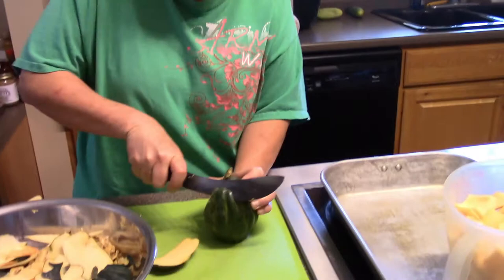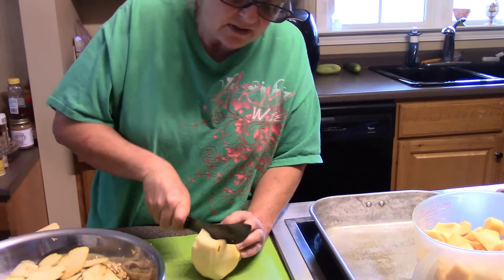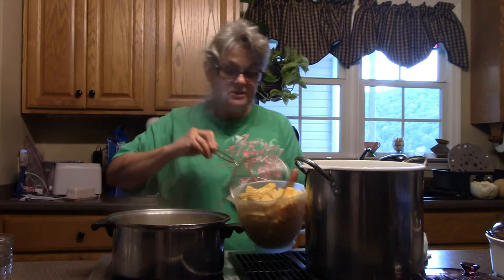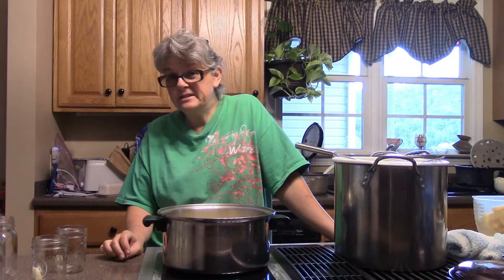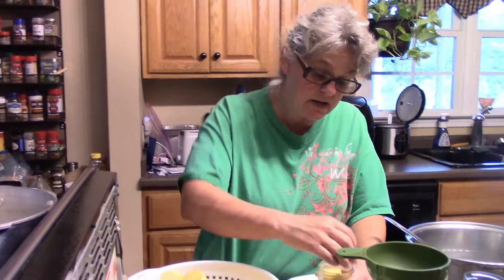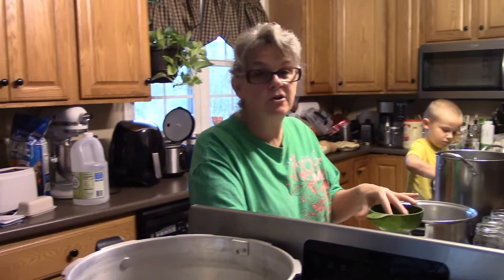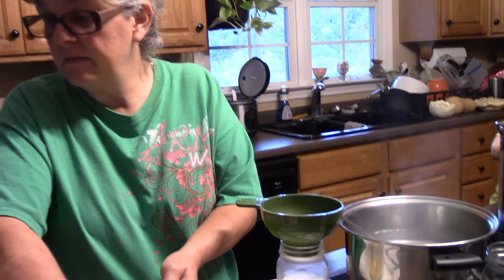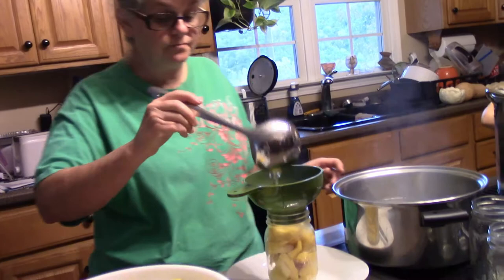Canning acorn and butternut squash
Today I am preserving acorn and butternut squash by canning it.
I am peeling and cutting it into cubes.  Then it is blanched before putting into the jars.
Process pints for 55 minutes in a pressure canner and let the pressure release naturally.
When you're using pressure canning, the timings are the same
however, different pressures must be used at higher altitudes.

Here are guidelines for dial-gauge pressure canners:

At up to 2,000 feet above sea level, use 11 pounds of pressure.
At 2,001–4,000 feet above sea level, use 12 pounds of pressure.
At 4,001–6,000 feet above sea level, use 13 pounds of pressure.
At 6,001–8,000 feet above sea level, use 14 pounds of pressure
At 8,001–10,000 feet above sea level, use 15 pounds of pressure.
Here are the guidelines for weighted-gauge canners:

At up to 1,000 feet above sea level, use 10 pounds of pressure.
At over 1,000 feet above sea level, use 15 pounds of pressure.

Amazon List

Ball quart canning jars
Ball canning flats regular
Ball canning flats wide
Pink Himalian sea salt
Lakanto monkfruit sugar substitute
Lakanto monkfruit powdered sugar substitute
Lily's sugar free chocolate chips
Egghead egg seasoning(our favorite for eggs and chicken)
Crockpot
Bread loaf pans
Veggie chopper
Silicone doughnut mold/pan
20 oz stainless steel rabbit feed bowl
Oxbow Critical Care Powder Herbivore(Rabbit Health)